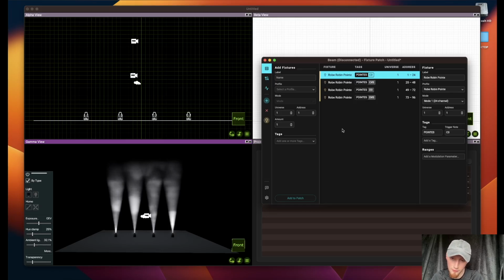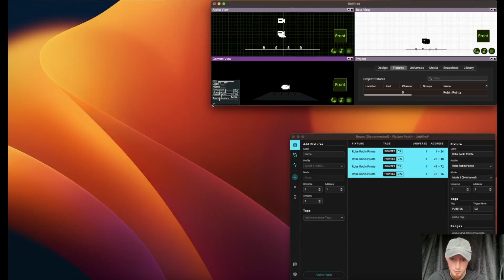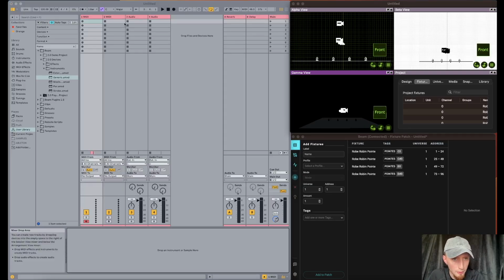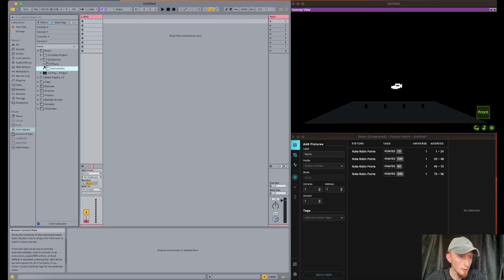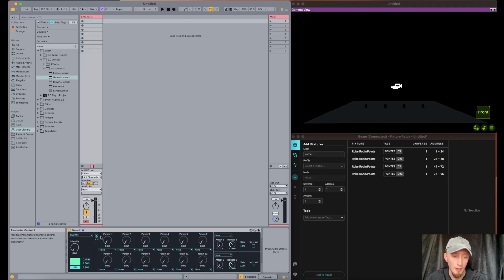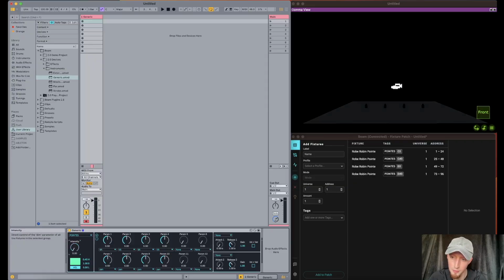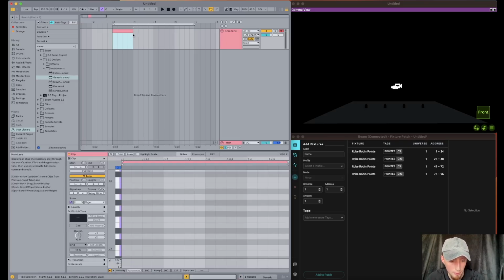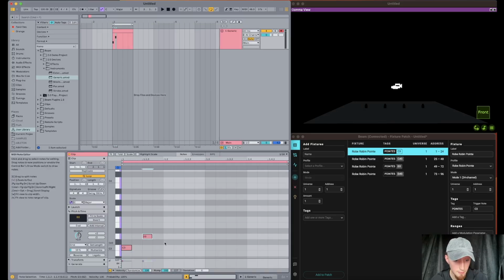Controlling Lights using Ableton Live: Setting Up Ableton [PART 5]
In this video you will look at how to control fixtures with Beam's Generic Device by using MIDI notes to make your first sequence.

0:00 - 0:10 - Recap
0:11 - 0:28 - Open Ableton
0:29 - 1:00 - Prepare the session
1:01 - 1:29 - Add the Generic device
1:30 - 2:44 - Select Tags, assign Parameters
2:45 - 3:34 - 'Home' the fixtures
3:35 - 4:45 - Write in MIDI notes